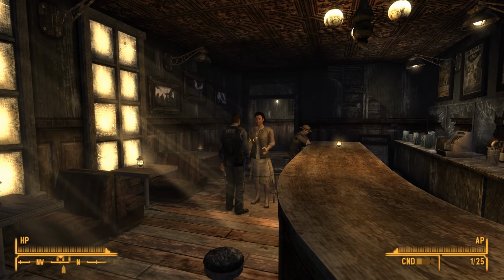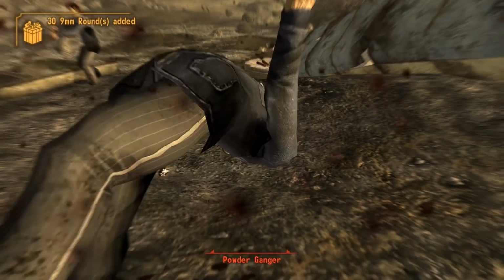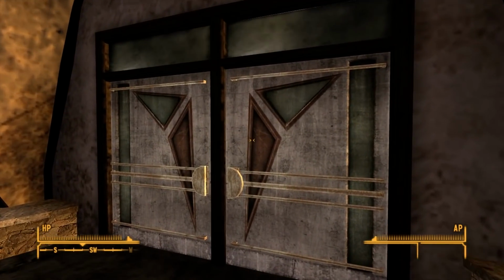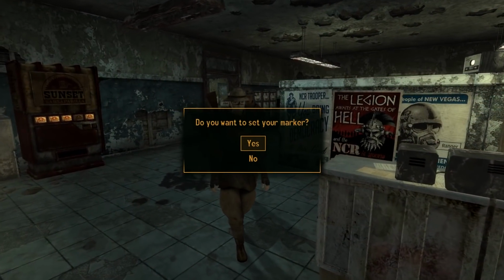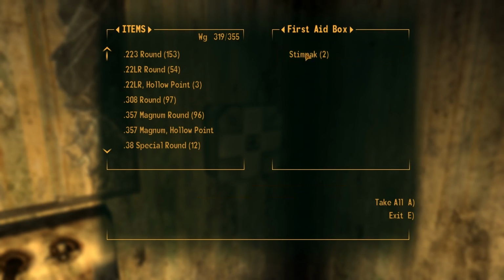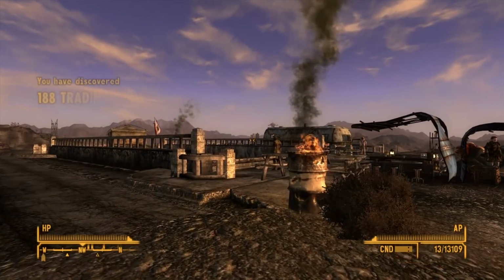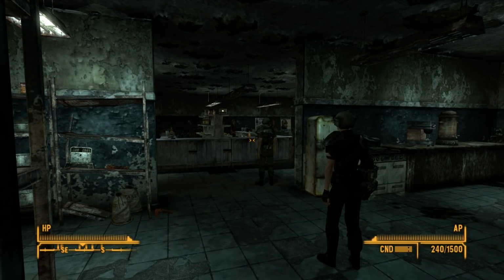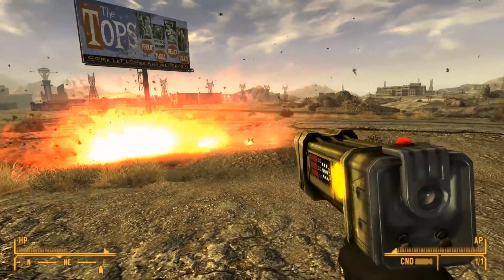Fallout New Vegas Best Glitches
In today's episode, we're checking out the best exploits and glitches in Fallout New Vegas.